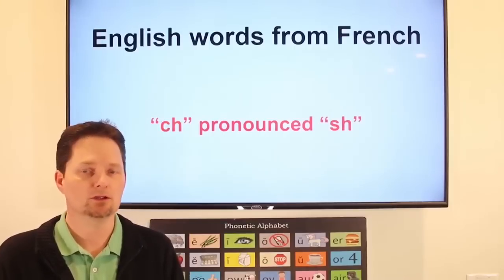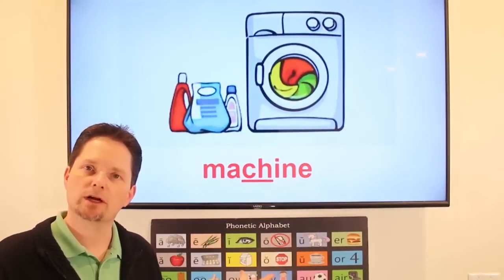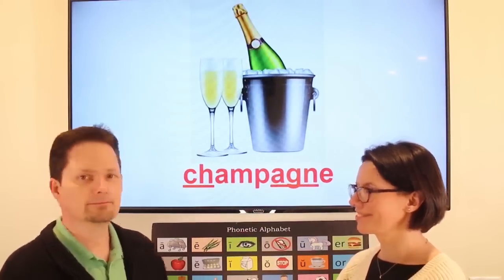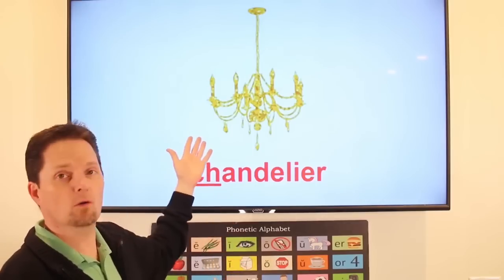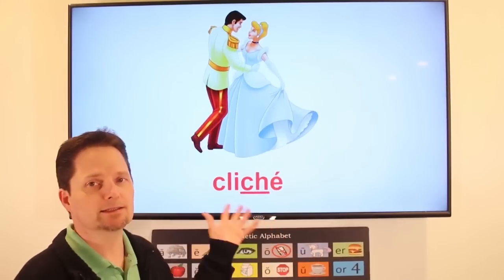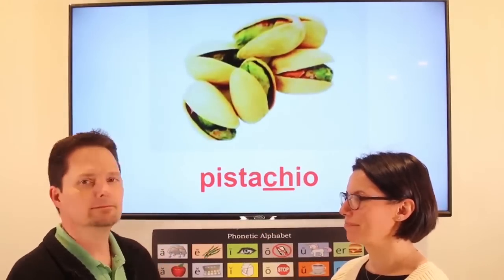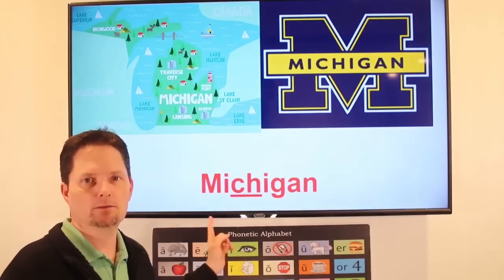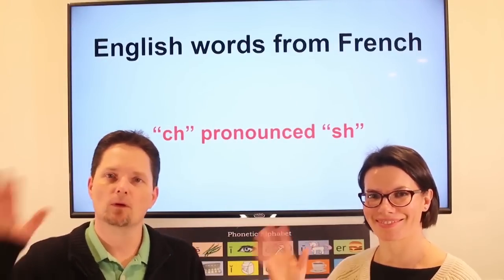NONCHALANT VS. NONCHALANTLY/Learn English/American pronunciation AVOID COMMON PRONUNCIATION MISTAKES